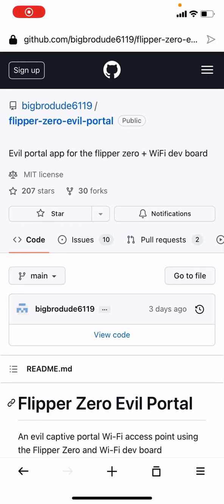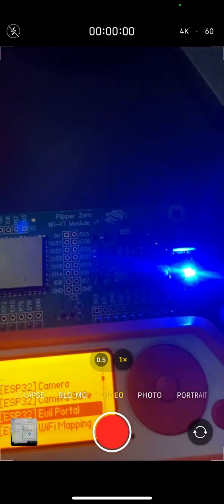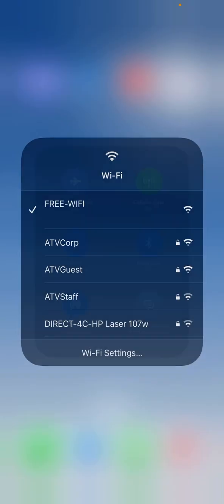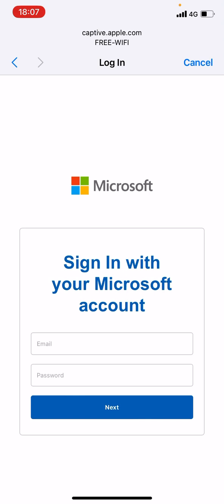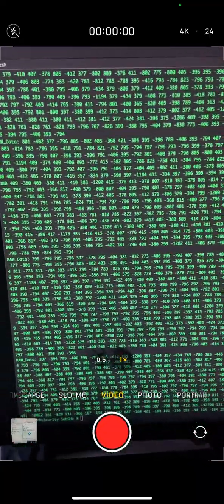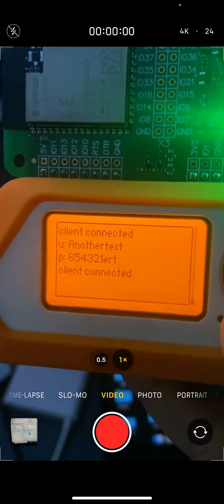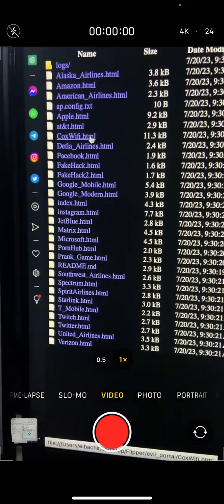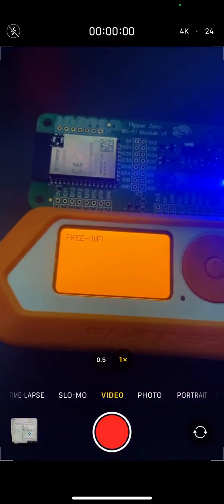Stealing login credentials using FlipperZero - Evil portal